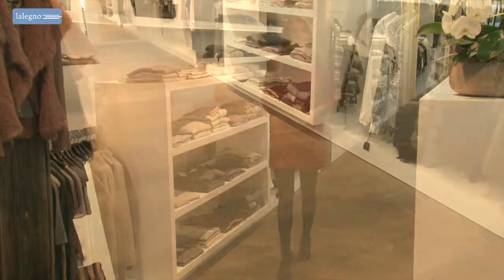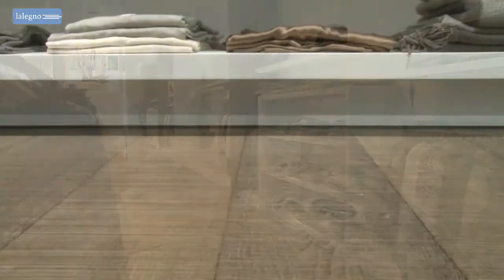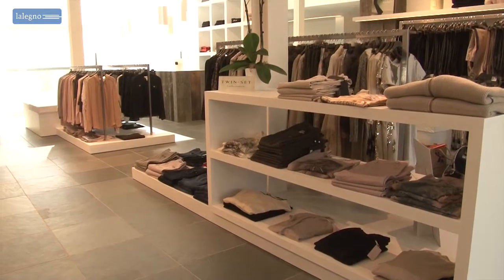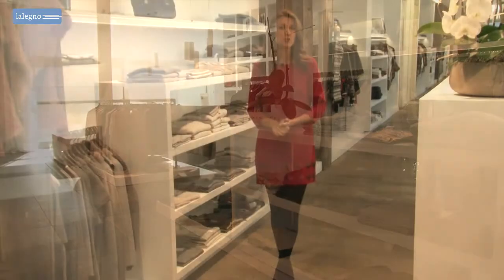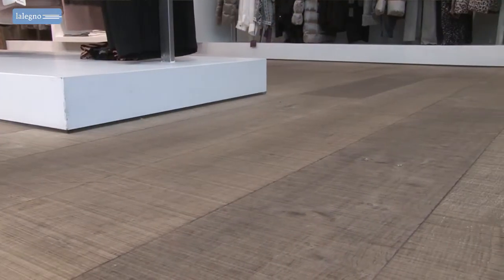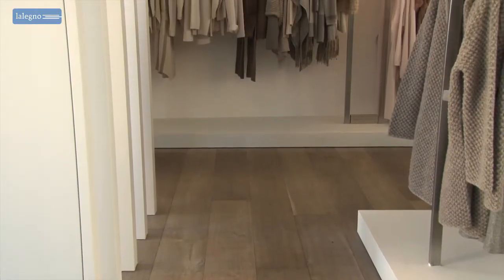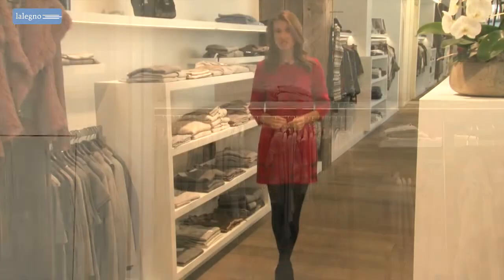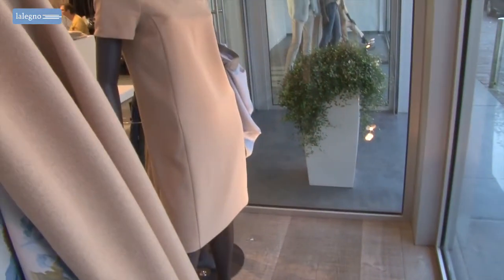lalegno 15 CLASSIC 220 MOULIS B EN